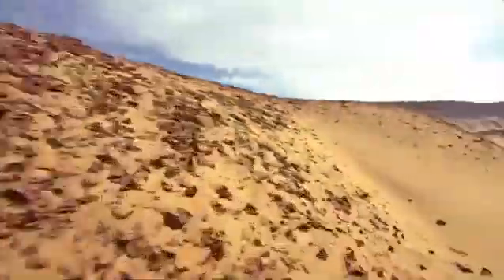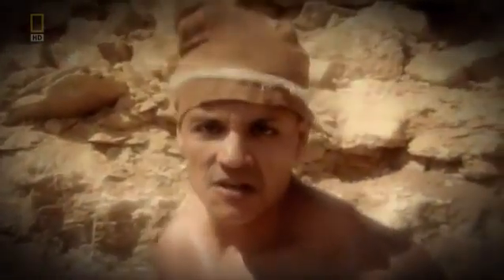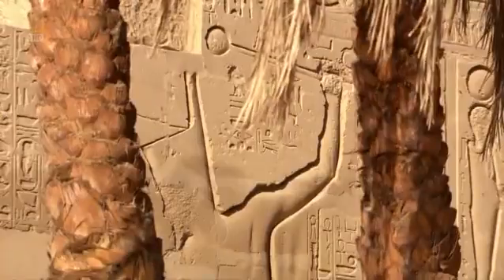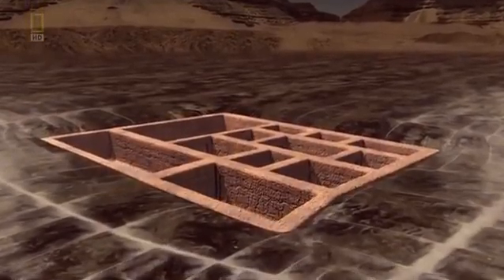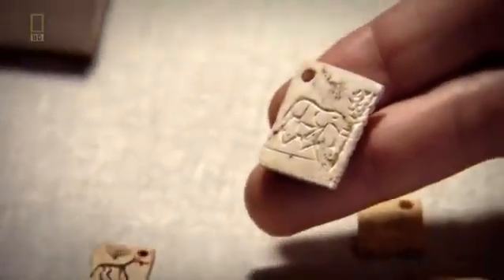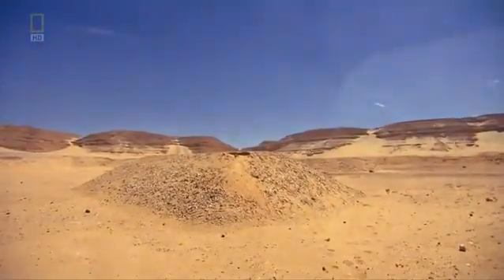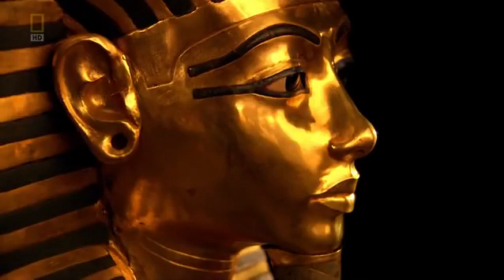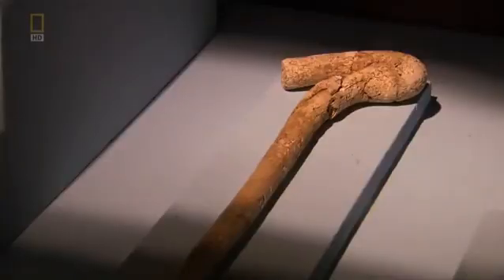King Narmer - EGYPT before Pharaohs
King Narmer Egypt before Pharaohs::A journey to ancien Egypt when it all has began